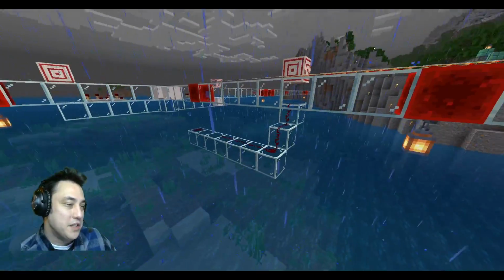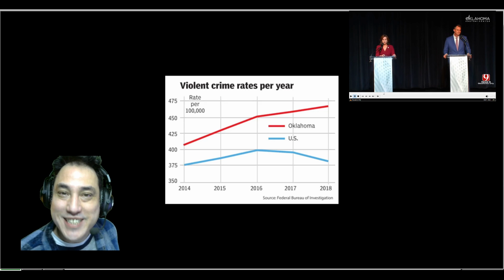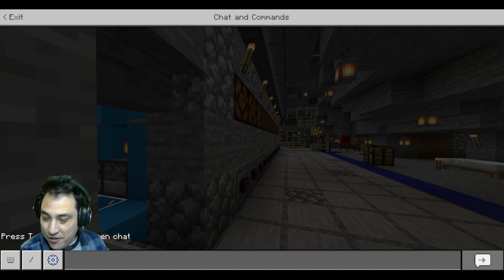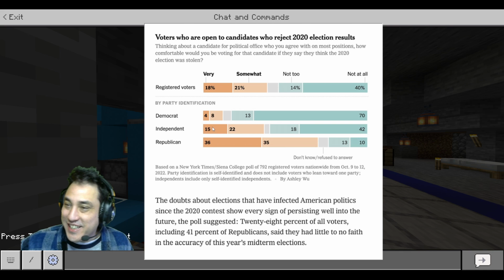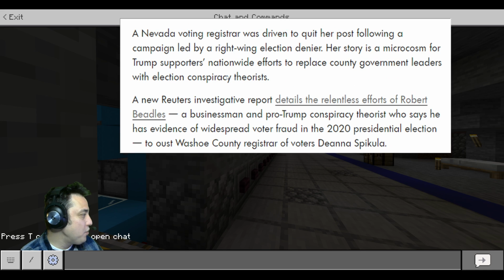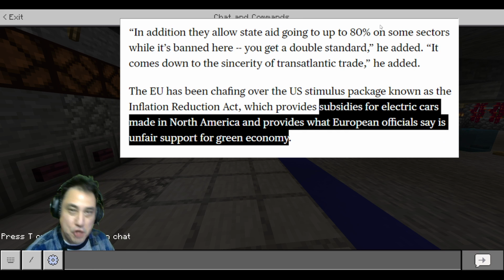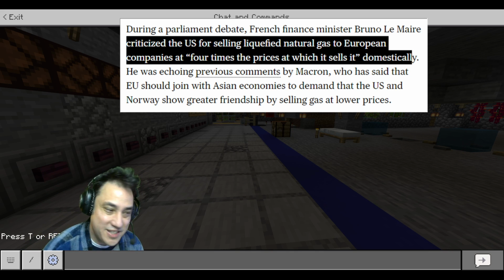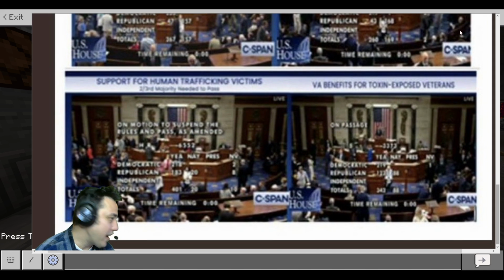RED STONE LAPIS LAZULI s06 e45 2022-10-23 - Referendum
Attacks on Nevada's elections, quid pro quo between McCarthy and Russia, nazis patrolling ballot boxes, and intersections.